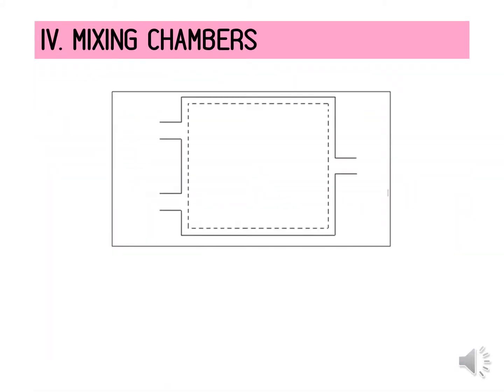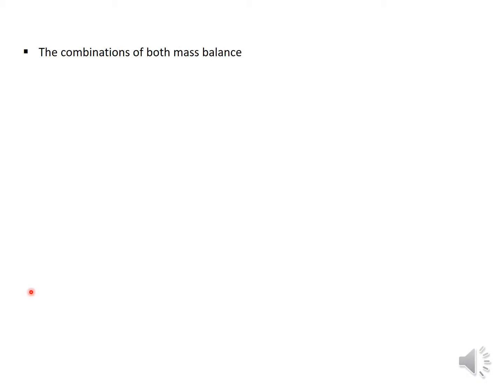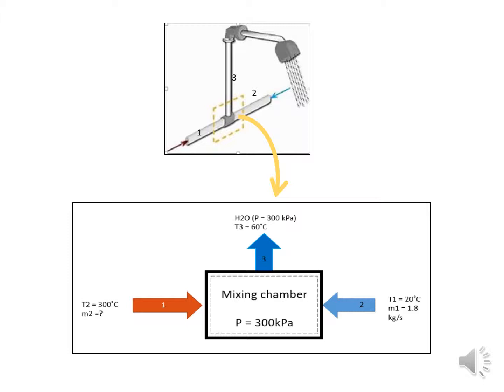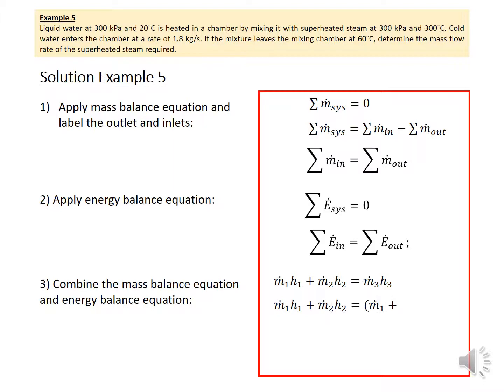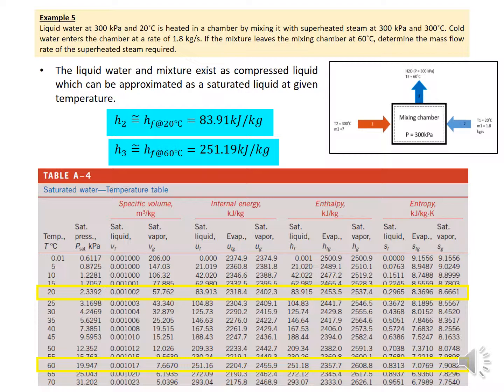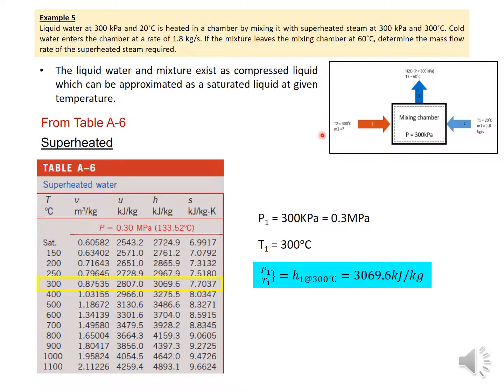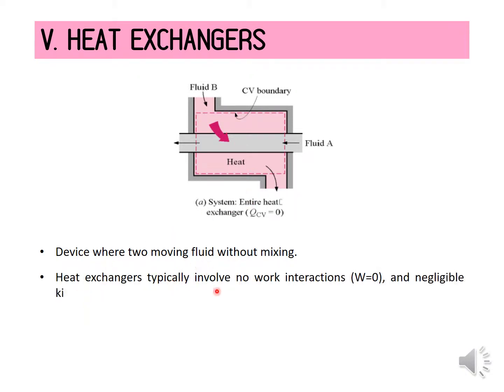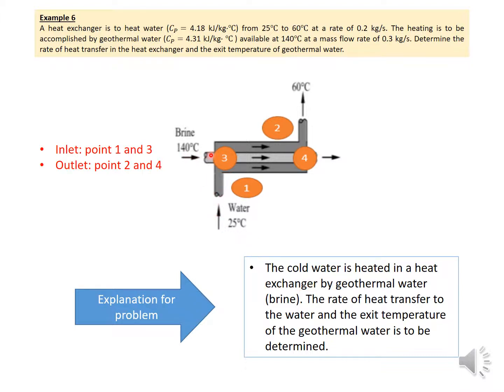LECTURE 4: ENERGY BALANCE FOR OPEN SYSTEM (PART 3)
Group 2:
Hani Haziqah
Raihan Nur Hanani
Nor Aizatul Nabila
Sharifah Ummul Aminah